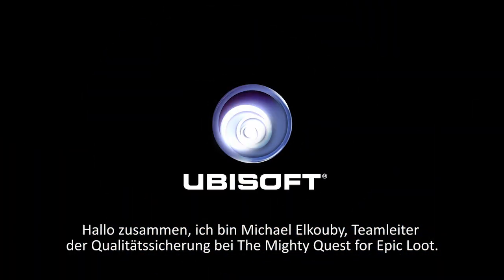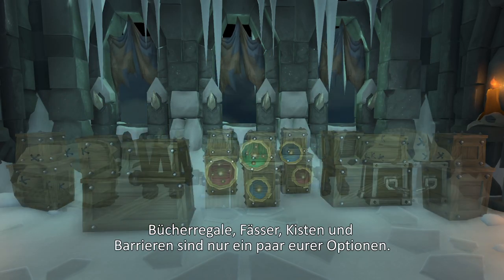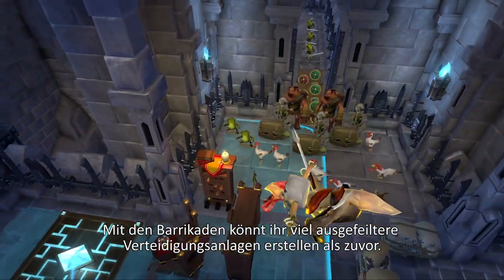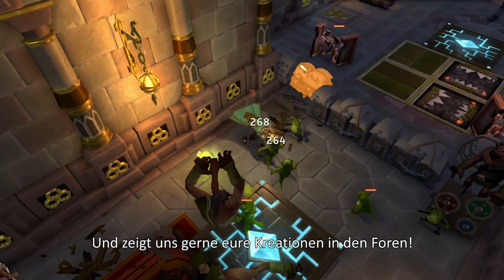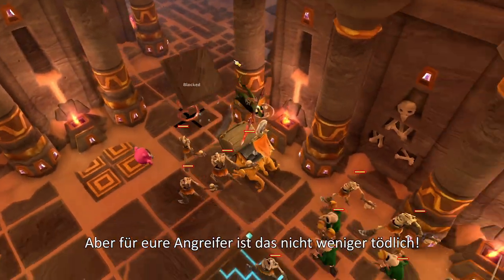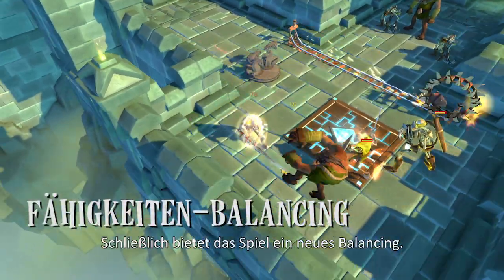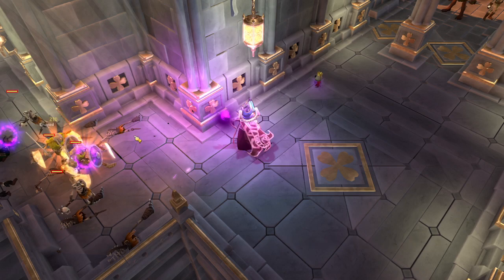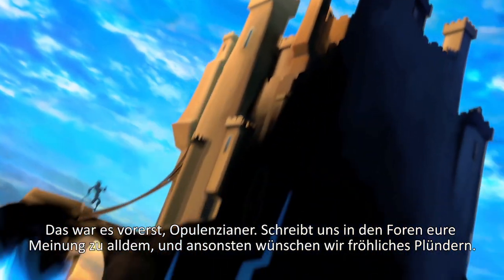[DE] The Mighty Quest for Epic Loot -- Neuer Pack mit Barrikaden und vielem mehr! - No Rating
Der neue Content ist da -- seid Ihr bereit?
Neue Barrikaden, ein umwerfendes neues Burgmotiv, neue Begleiter, Kostüme, Fähigkeiten und Kreaturen-Balancing... und noch mehr!